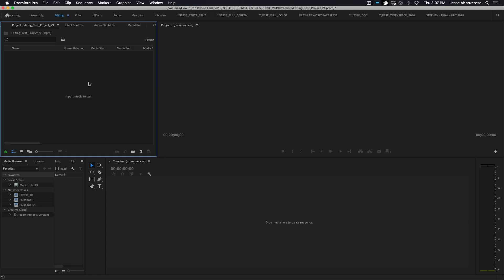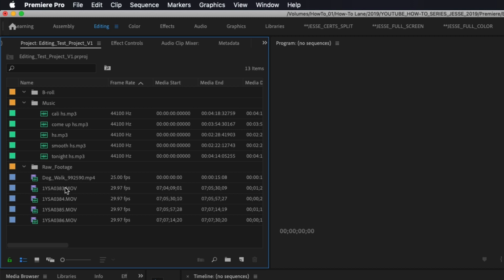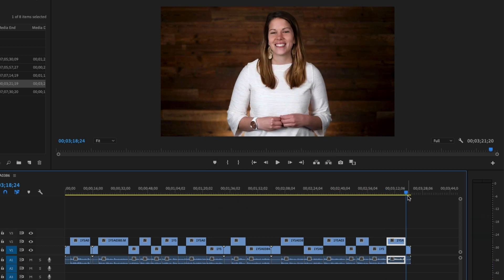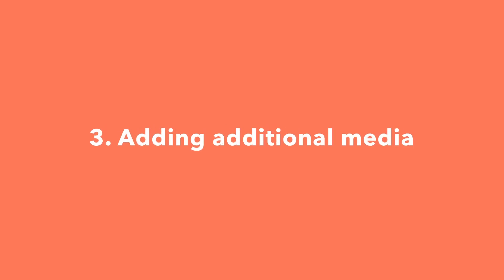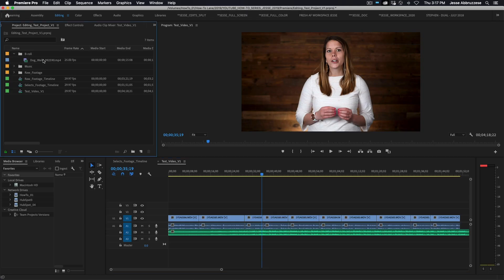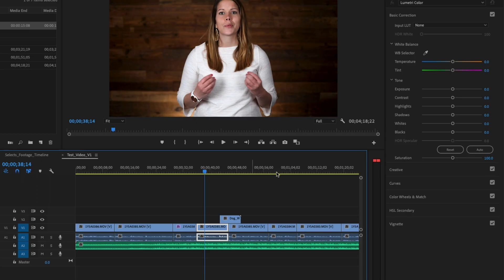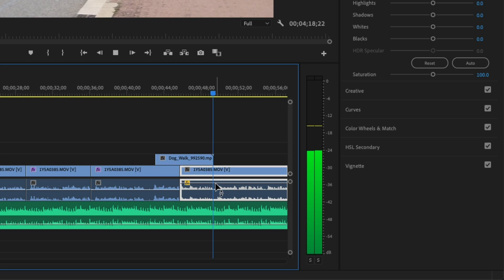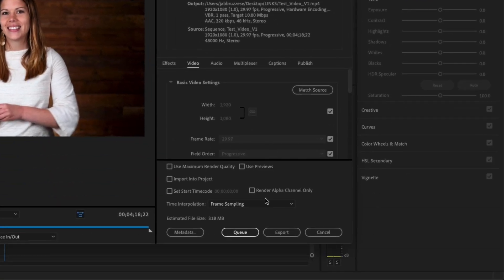How to Edit Videos in Premiere Pro. (Beginner)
Learn how to edit videos from your business.

This video will cover the first easy steps as a beginner to edit videos using Premiere pro.

As a video marketer, editing might be the most important part of post-production. If you can’t seamlessly weave your shots together or get your cut to hit the right frame, your video will seem unpolished and disengage your viewers.